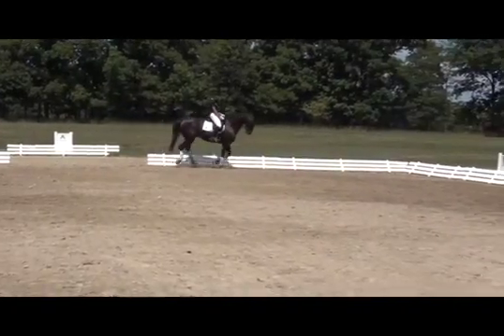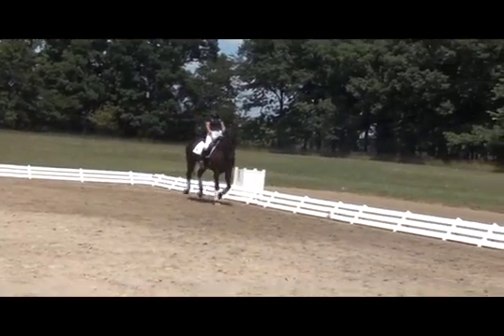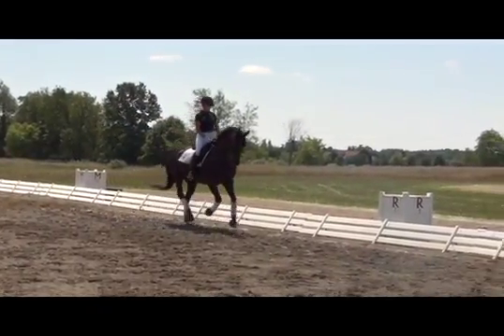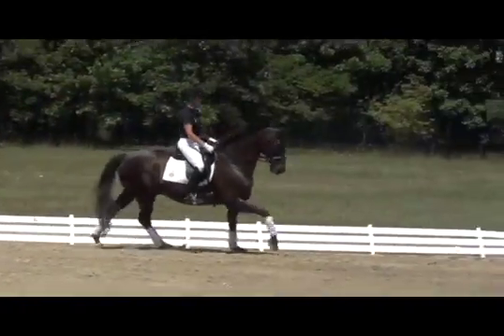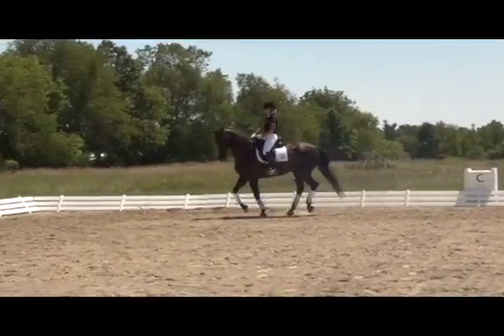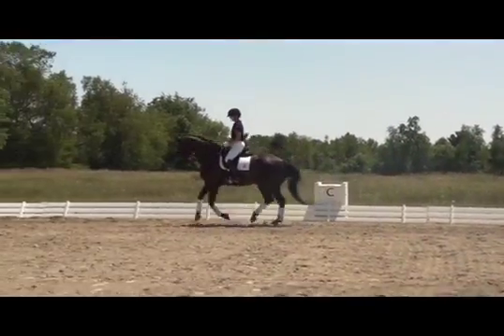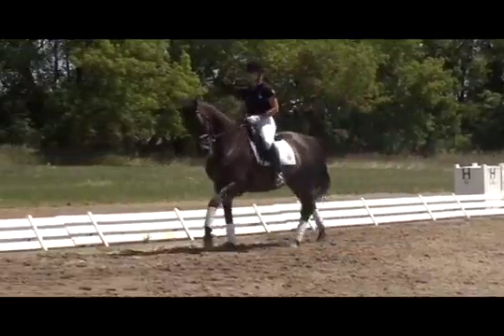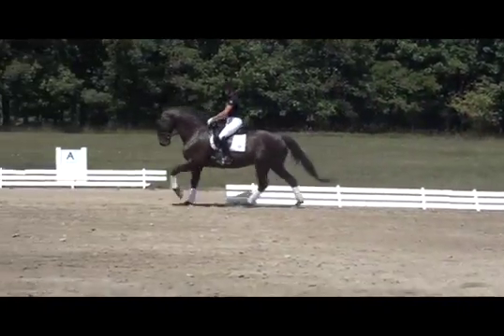Canter Lengthening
Tonya Grant gives a dressage lesson on Canter lengthening. This movement is introduced in First Level. In dressage training this is the first step into lengthening strides as you and your horse move up the levels